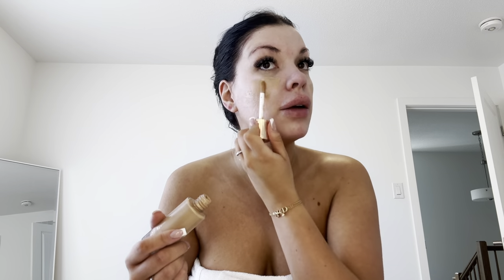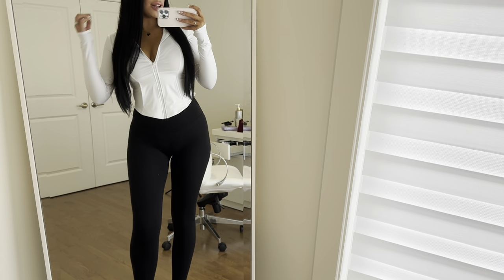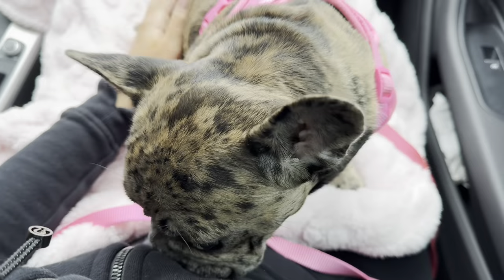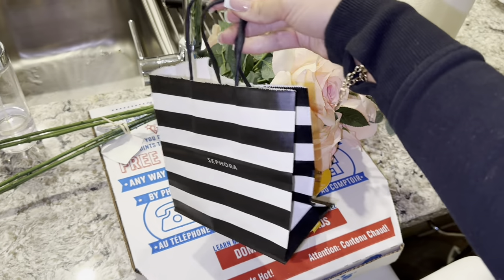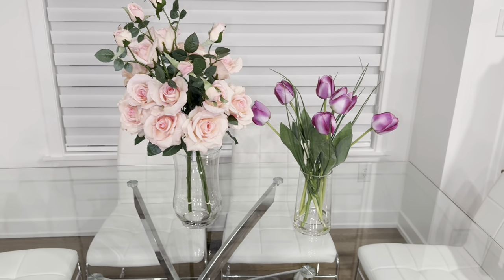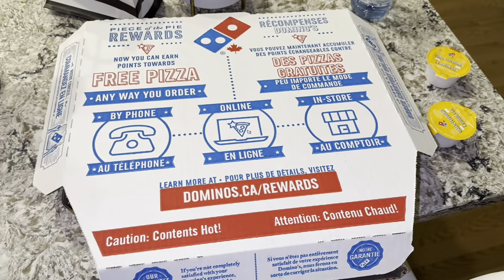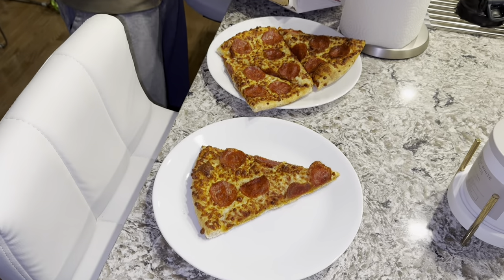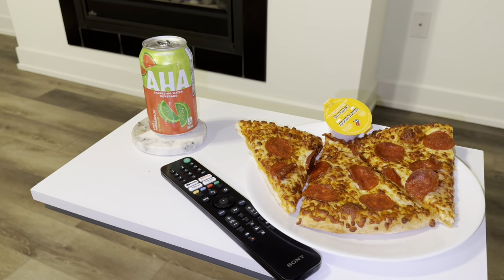WEEK IN MY LIFE - grwm, SHEIN haul, shopping, cozy night in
Women's Simple Abdomen Control Waist Shaping Bodysuit For Wearing As Base Layer

Amazon storefront

Jeulia's Special 20% code For you!   Racic20 (Offer last  until 2/14 only)

Selfcare
Pamper Routine
Beauty Maintenance
Foot care
Foot mask
Pedicure
Nails
White toes
Face mask
Bath
Week in my life
Shower routine
Shower
Aesthetic
Candles
Sephora
Makeup
Body care
Winter glow up
Motivation
Pamper
Self tanner
Walmart
SHEIN
haul
relaxing
cleaning
clean with me
self care
self care routine
face mask
relaxing bath
pamper routine
maintenance routine
Productive